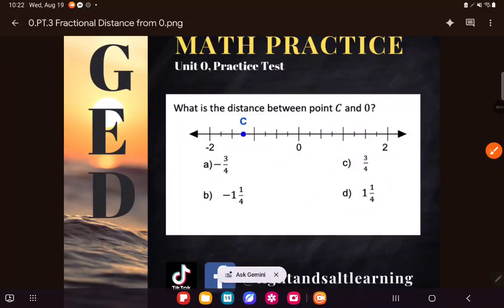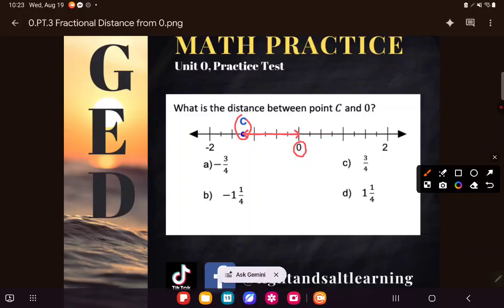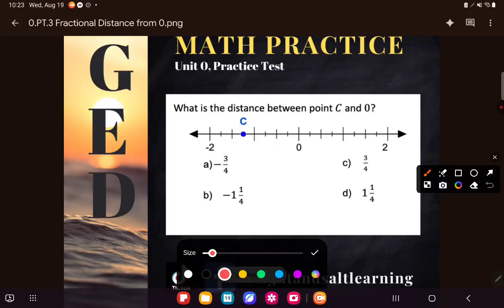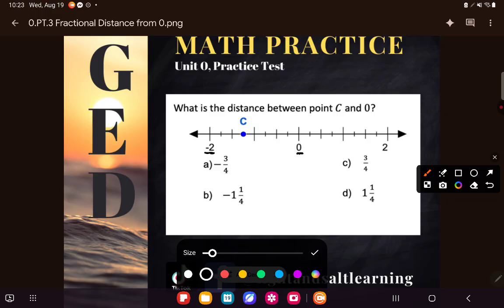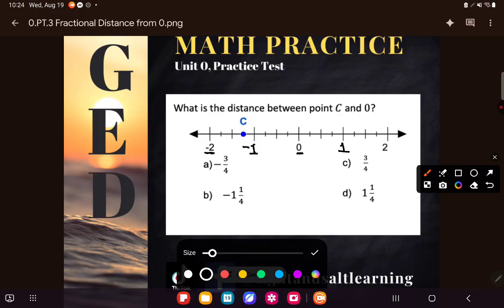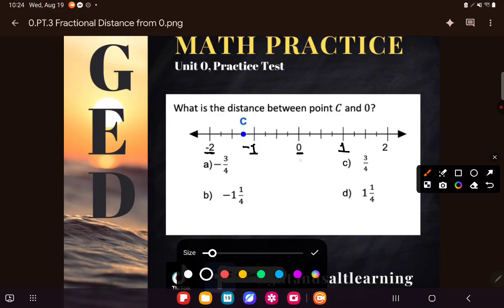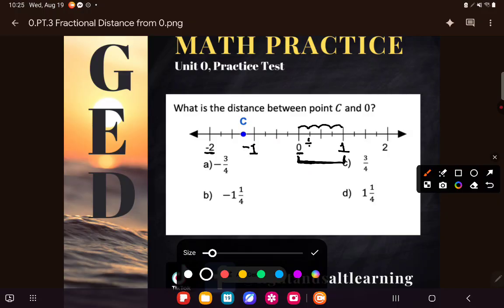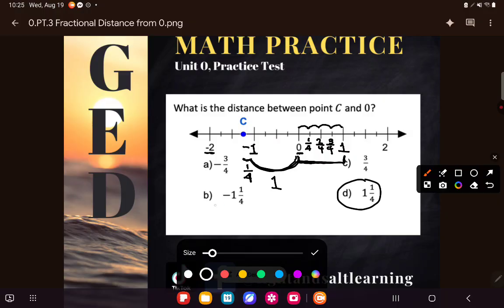GED Math: Fractional Distance From 0 (0.PT, # 3)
Crucial GED Math Basics, Practice Test, # 3

Finding the distance on a number line can trip students up once negative numbers and fractions get involved. Learn how to deal with both in this typical non-calculator example of GED style math.